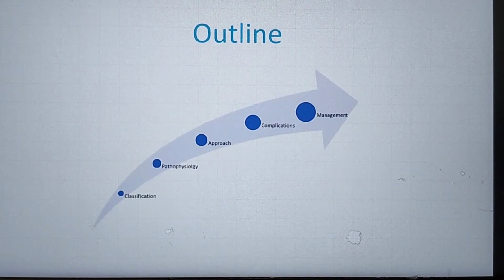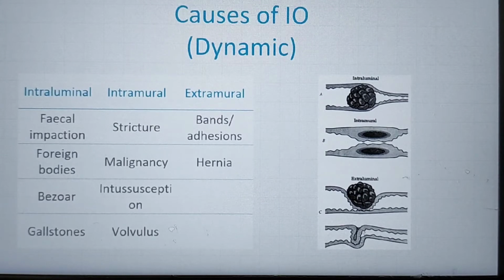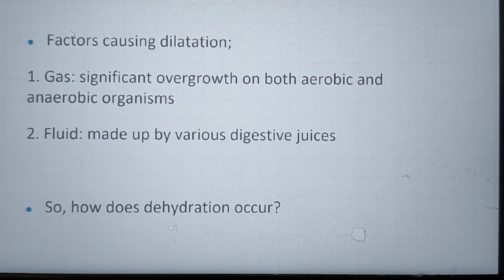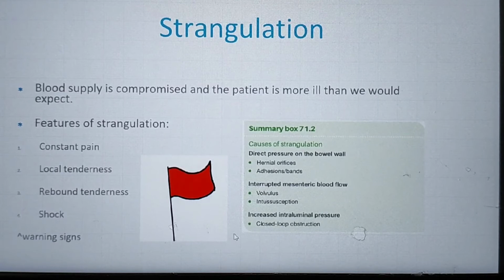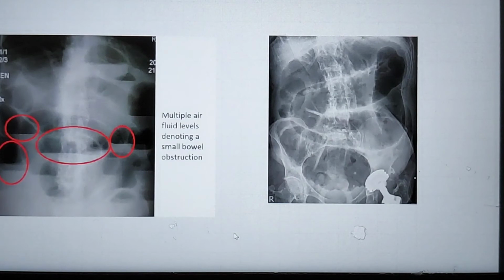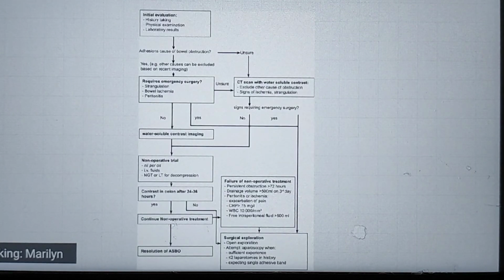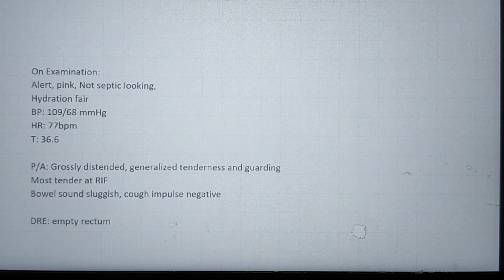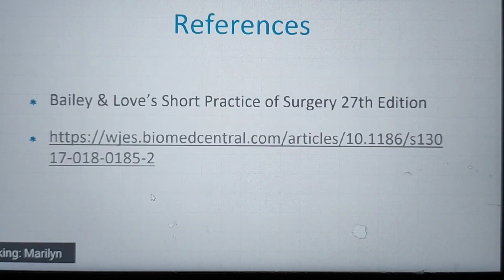Management of intestinal obstruction.